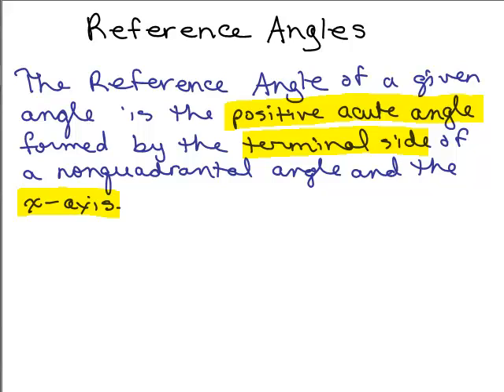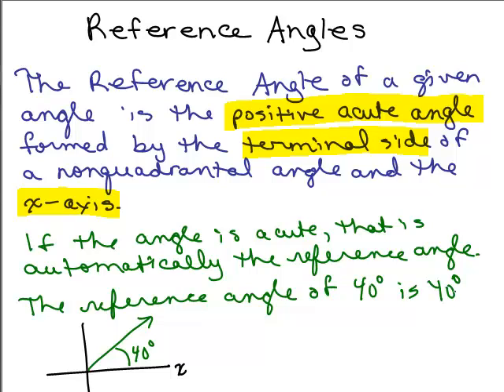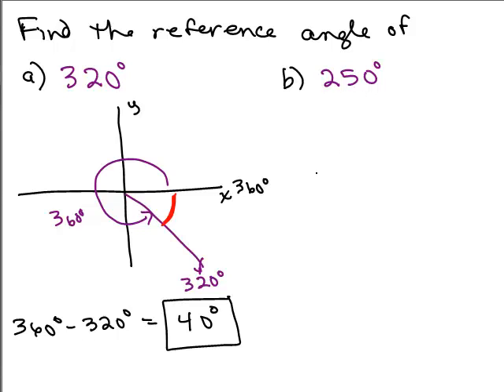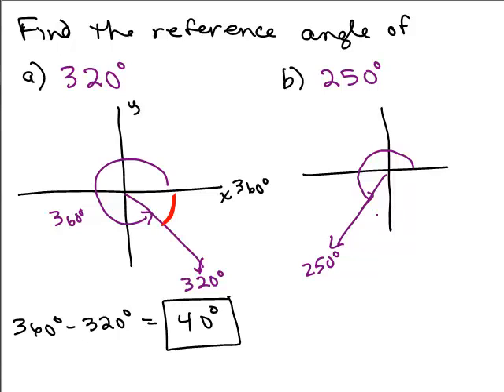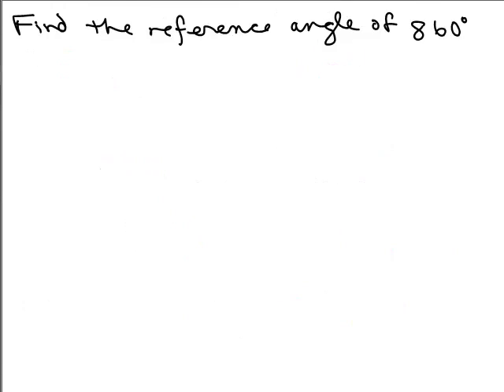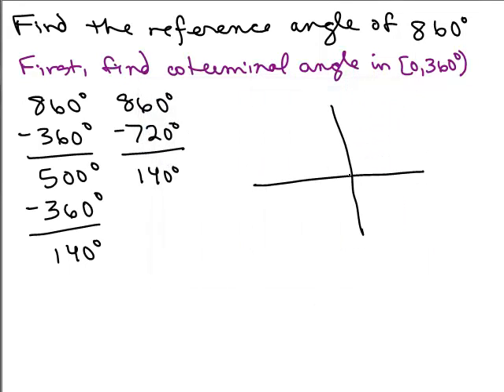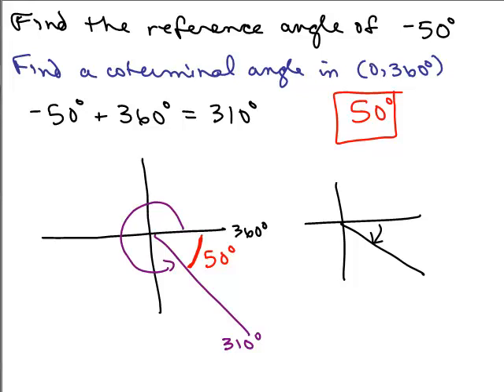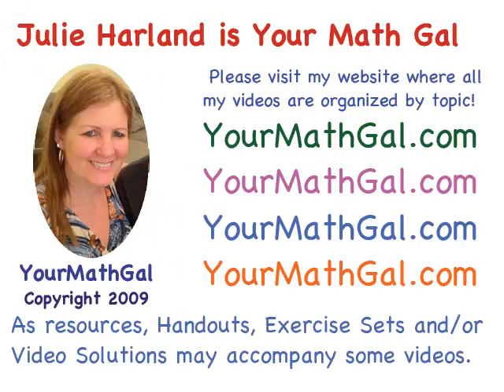Reference Angles 1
refangle1.mp4